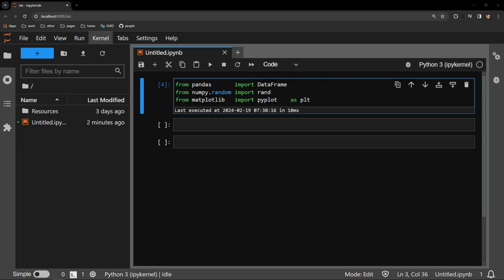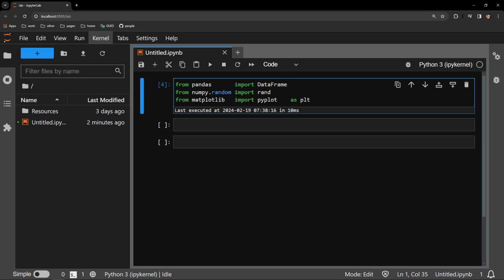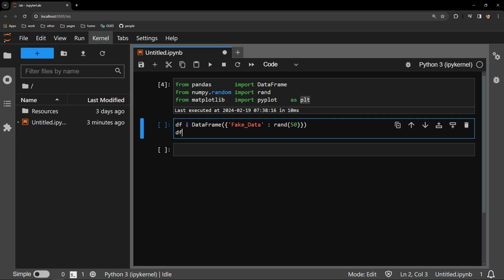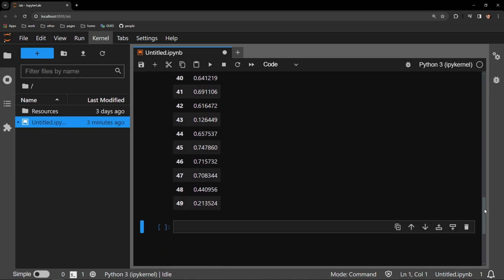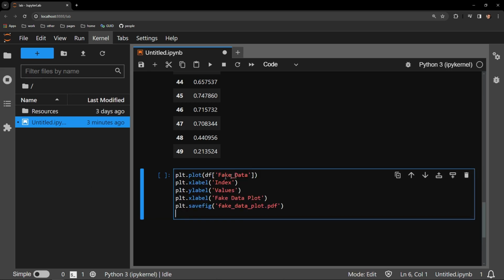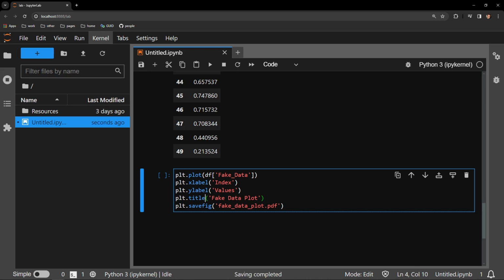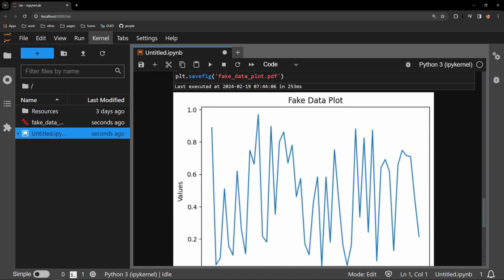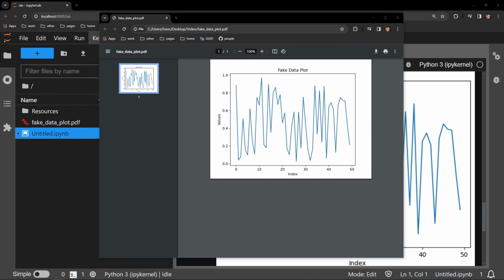Matplotlib to PDF: Save Your Pandas Plots Automatically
This video demonstrates how to save a plot on a dataframe as a PDF. I use Anaconda's Jupyter Lab interface. The video contains the following libraries:

pandas
random
matplotlib

00:00 :: Importing Libraries
00:55 :: Creating a fake DataFrame
01:27 :: Plotting Data & Saving PDF
02:27 :: Overview